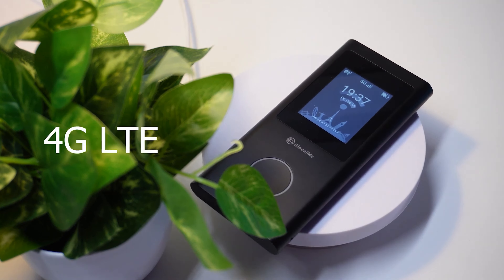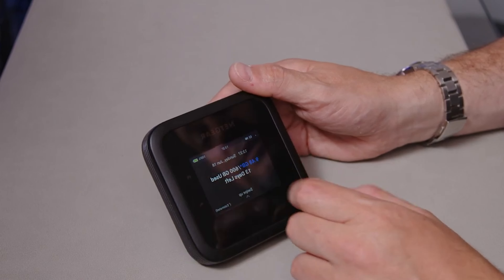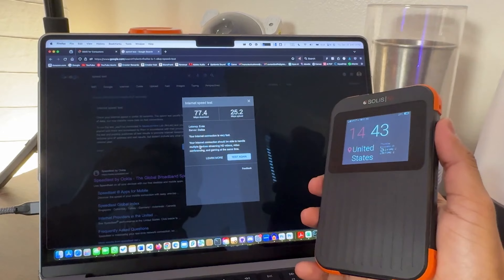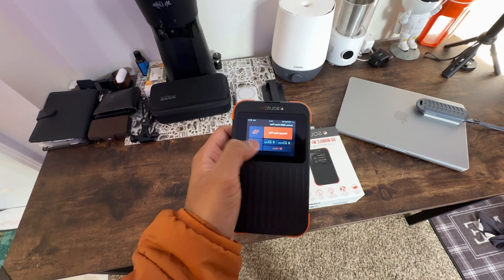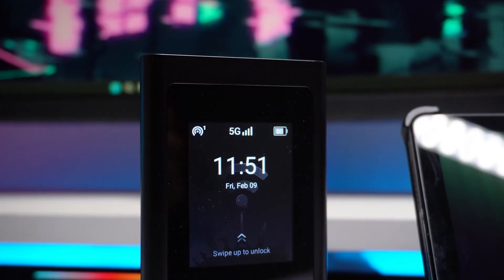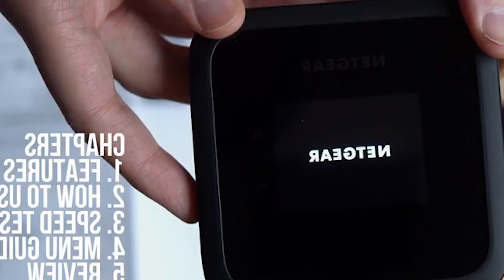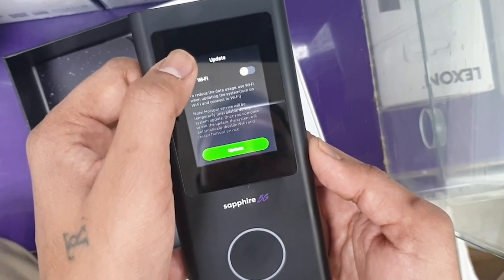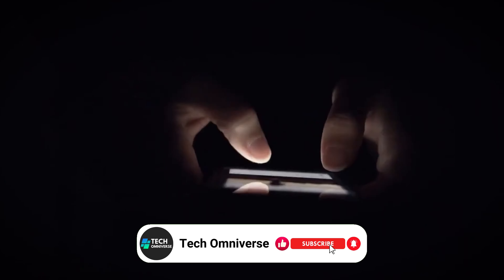Best 5G Hotspots 2025 - The Only 5 You Need to Know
Best 5G Hotspots 2025

In this video, we explore the Best 5G Hotspots for 2025, showcasing the top options to keep you connected wherever you go. Whether you're searching for the best portable WiFi hotspot for travel, work, or everyday use, we've got you covered. We review the best mobile hotspots that offer fast and reliable connections on the 5G network, making them perfect for streaming, gaming, and staying productive on the go.

From portable WiFi hotspots that fit in your pocket to powerful WiFi hotspots that can handle multiple devices, these 5G hotspots are the best options available in 2025. Whether you need a mobile hotspot for your business trips or a portable WiFi solution for your family vacations, these devices provide the speed and coverage you need. If you're in the market for a Wi-Fi hotspot that delivers top performance, make sure to watch this video to find the best 5G hotspots for your needs!

Here's the list of the  top 5 Best 5G Hotspots of 2025↴

NETGEAR Nighthawk M6 Pro
SIMO Solis 5G
GlocalMe Numen Air
NETGEAR Nighthawk M6
Sapphire 5G Mobile Hotspot